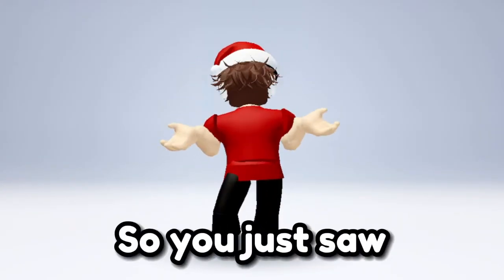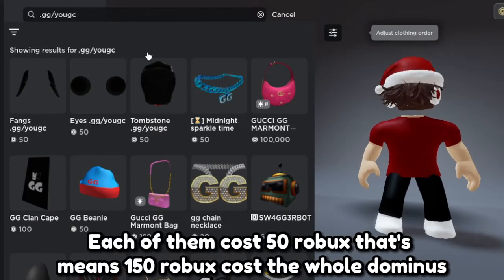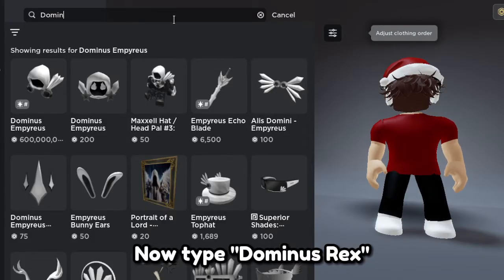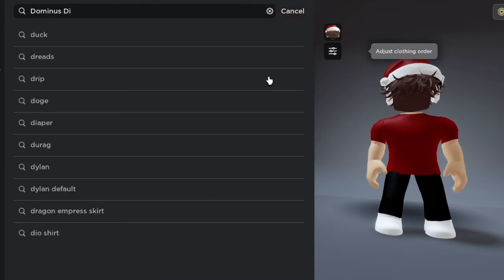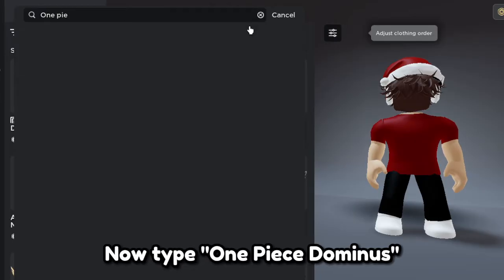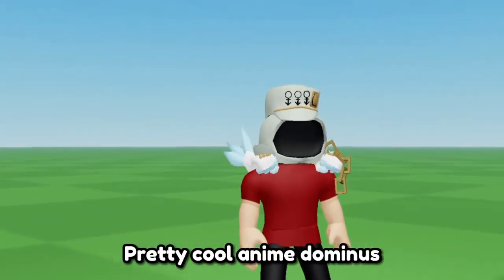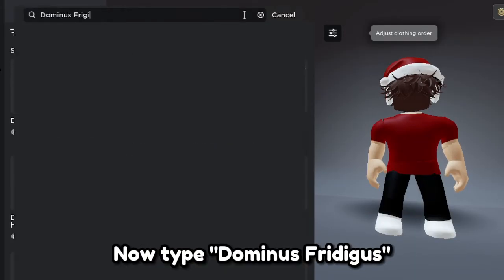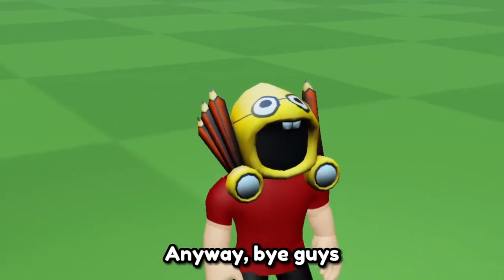[⏰] HURRY! 15 NEW DOMINUS! 😱🎉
What is Roblox? Roblox is an online platform and game creation system that allows users to create and play games designed by other users. Players can create their own virtual worlds using the platform's proprietary game development tools. These worlds, known as "games,". Users can design and customize their own characters, known as "avatars," and interact with other players in a vast virtual universe. The platform offers a wide range of game genres, including role-playing games, simulations, obstacle courses, racing games, and more. Many games on Roblox are multiplayer, allowing players to collaborate or compete with each other. Roblox also features a virtual economy where players can buy, sell, and trade virtual items using the platform's currency, Robux.